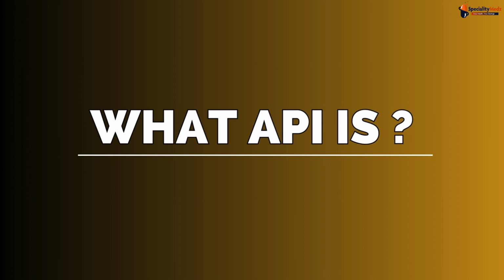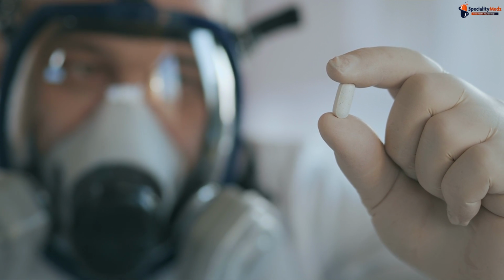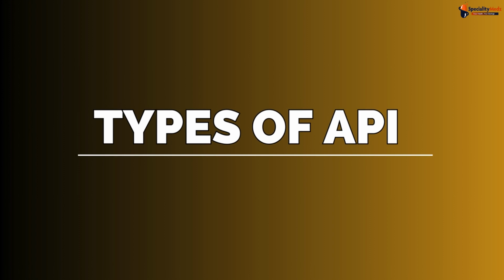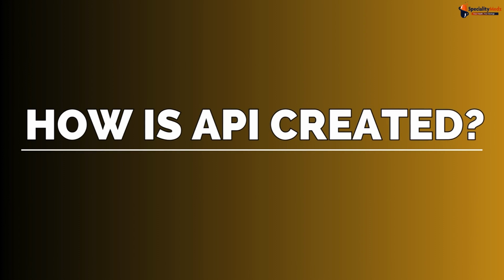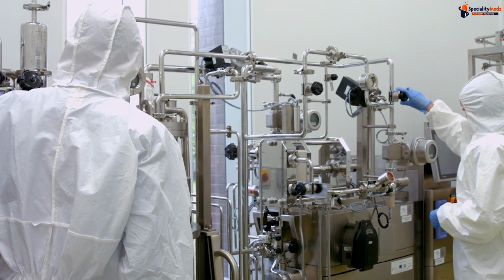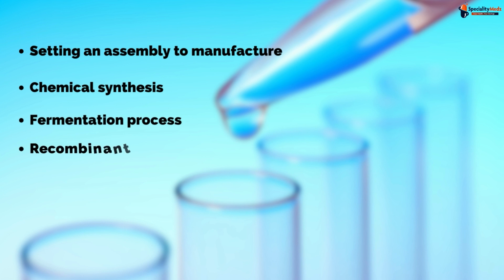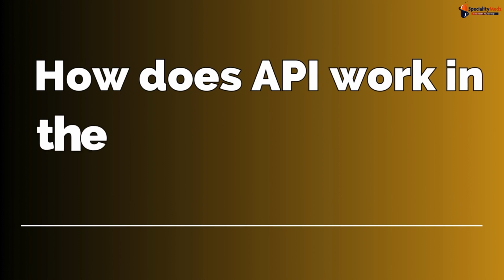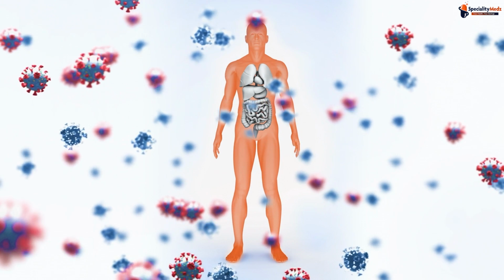Active Pharmaceutical Ingredients Revealed: How Drugs Actually Work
In this video, we share all the information about API.

In the pharmaceutical field, API stands for Active Pharmaceutical Ingredient. It is the substance in a drug that produces the intended therapeutic effects. The API is the key component in medications that is biologically active, responsible for the drug's effectiveness in treating a condition or disease.

Chapters:
0:00 Introduction
0:17 What API Is?
1:54 Types of API
2:16 1) Synthetic API
2:40 2) Semi-synthetic API
2:58 3) Natural API
3:22 Examples of API
3:47 How is API created?
4:28 How does API work in the human body with excipients?